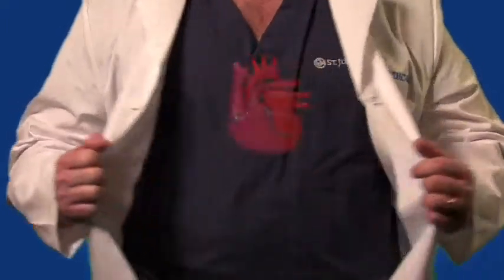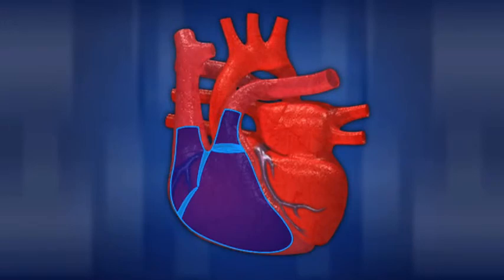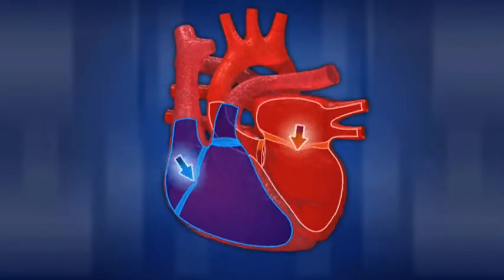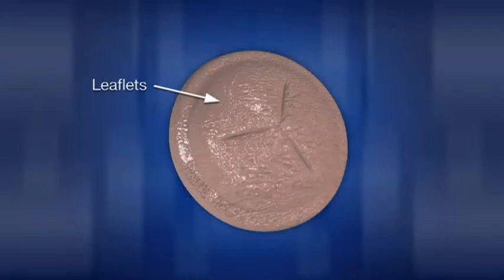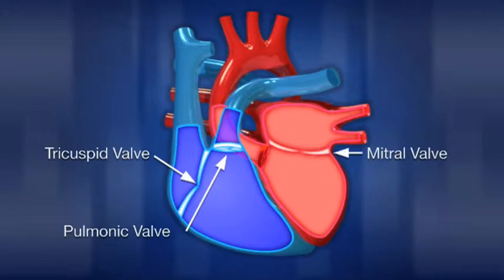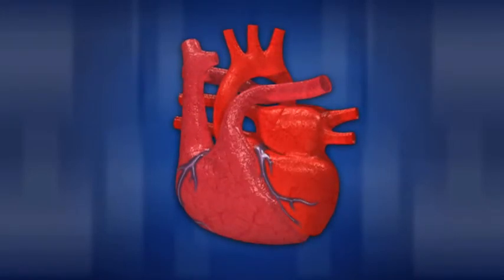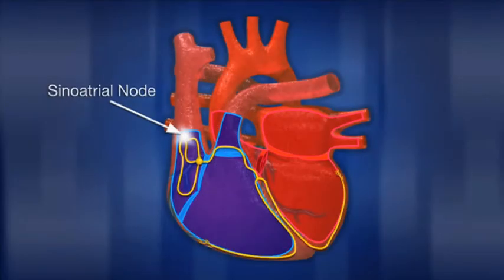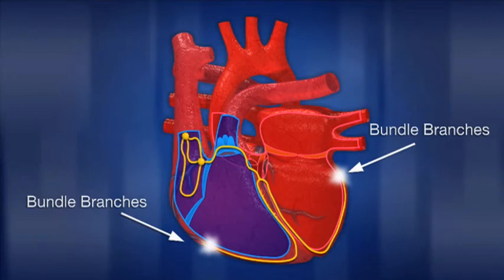Heart Anatomy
A doctor describes the human heart